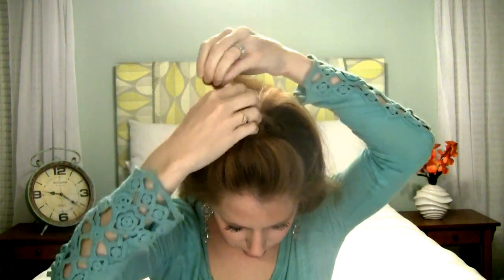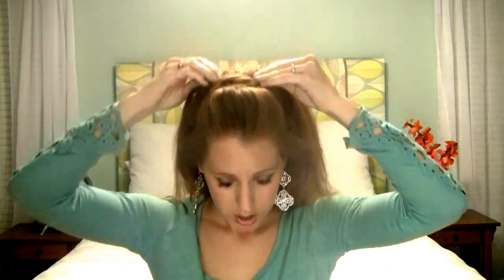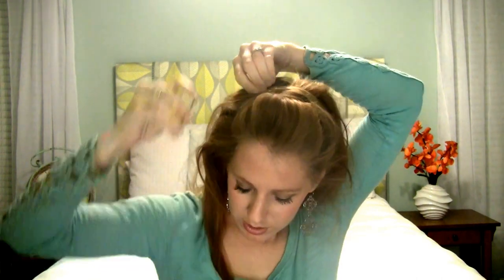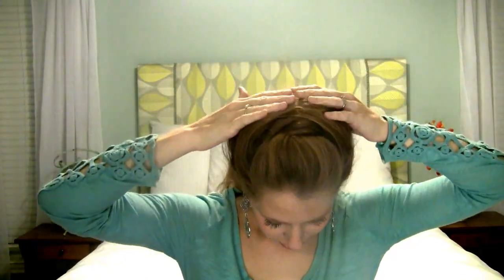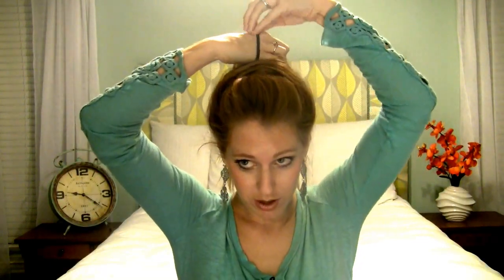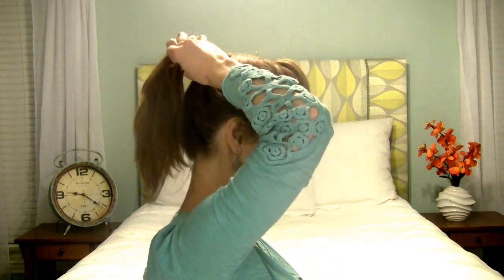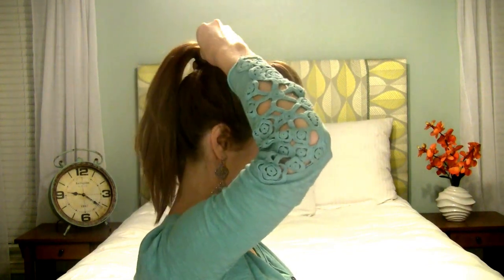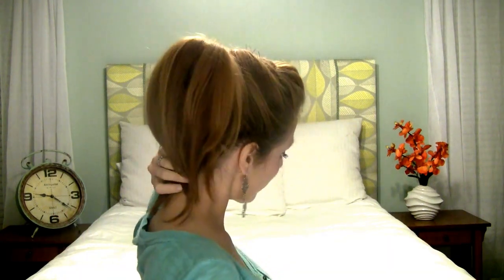Criss Crossed Ponytail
I am constantly being asked for new looks and styles to try using Perky Pony!  I love easy, and I love fun, so this pony has it all!  This style incorporates a nice poof in the front, combined with an interesting cross over affect on the top, and finishes it out with a big volume ponytail.  Find out how to a rock a look that has everyone talking!